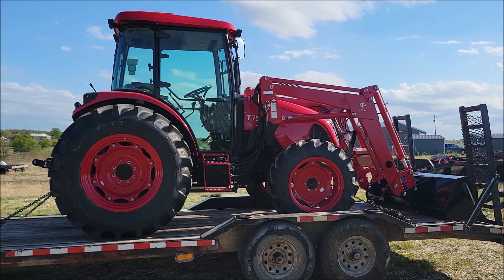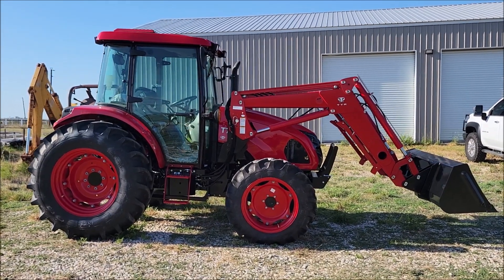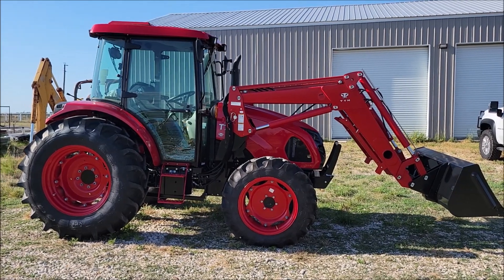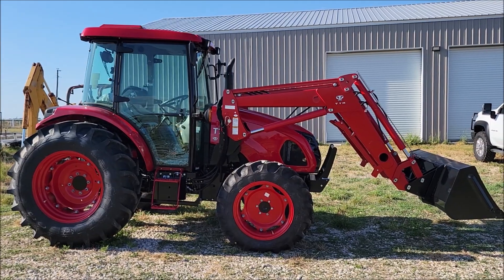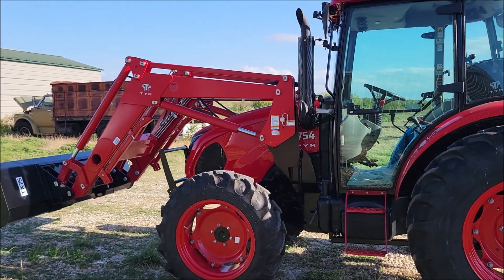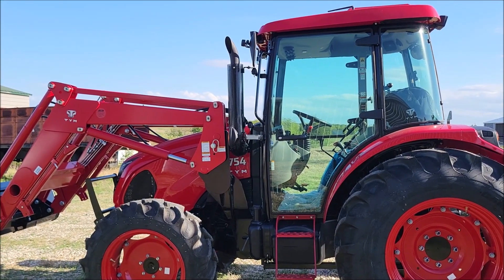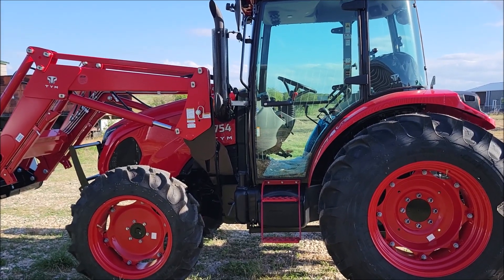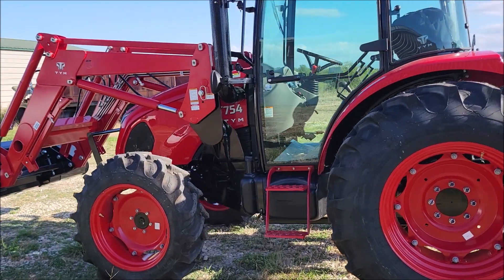We did it. We bought a new tractor. - TYM T754 Cab Tractor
We plan on doing some hay baling and needed a new tractor to do it.  Well, here it is.